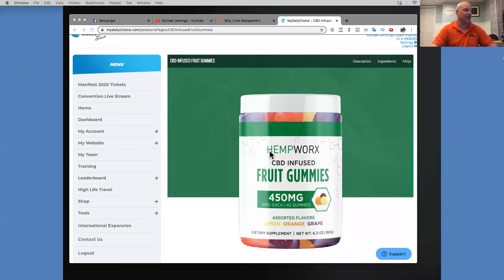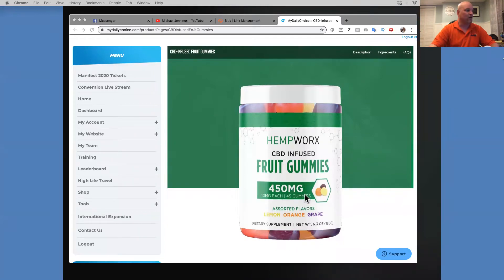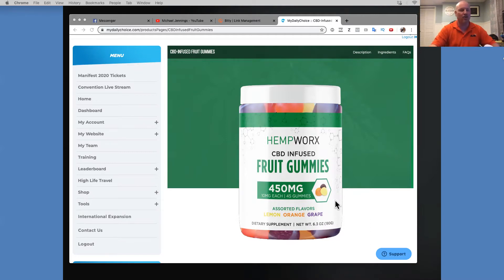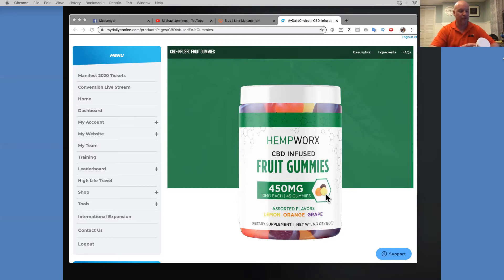Are CBD Gummies Safe To Take - CBD Infused Fruit Gummies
How To Buy CBD Gummies with a 60 Day Money Back Guarantee

My quality of life has completely changed. Figuring out the highest quality CBD Gummies on the market was key to me… that's like step one. Then, helping people save money. Everybody's in pain. Everybody's trying to save money. I see the best results or I've experienced the best results or I've seen people have the best results if you just start and try it first. CBD infused fruit gummies have changed the way my kids live life. People ask, is CBD gummies safe to take, can I give my kids CBD gummies, do CBD gummies work. You have nothing to lose with a 60 day money back Guarantee. Reach out with any questions you might have.

UPDATE: US HEMP AUTHORITY ANNOUNCES FIRST CERTIFIED SEALS:

Hempworx, Las Vegas, NV
CV Sciences, San Diego, CA
HempMeds, San Diego, CA
Medterra CBD, Irvine, CA
Balanced Health Botanicals, Denver, CO
Charlotte’s Web, Boulder, CO
HD Distribution, Louisville, CO
Bluebird Botanicals, Louisville, CO
HempFusion, Roswell, GA
GenCanna, Winchester, KY
Shell Farms, Winchester, KY
Nature’s Hemp Oil, Lexington, KY
Barlean’s, Ferndale, WA

The are no guarantees regarding the income from the MyDailyChoice/HempWorx opportunity.

These statements have not been evaluated by the Food and Drug Administration. These products are not intended to diagnose, treat, cure or prevent any disease. MyDailyChoice, Inc. assumes no responsibility for the improper use of and self-diagnosis and/or treatment using these products. Our products should not be confused with prescription medicine and they should not be used as a substitute for medically supervised therapy. If you suspect you suffer from clinical deficiencies, consult a licensed, qualified medical doctor. We do not make any health claims about our products at MyDailyChoice. Before taking our products, it’s wise to check with your physician or medical doctor. It is especially important for people who are: pregnant, chronically ill, elderly, under 18, taking prescription or over the counter medicines. None of the information on our website is intended to be an enticement to purchase and may not be construed as medical advice or instruction. The use of any of our products for any reason, other than to increase general health & wellness, is neither, implied nor advocated by MyDailyChoice, Inc.

Another YouTube video to check out below with some great information..